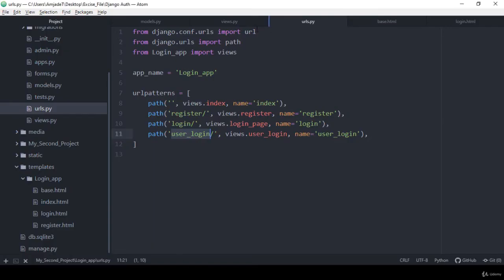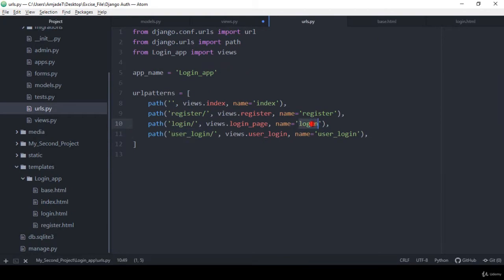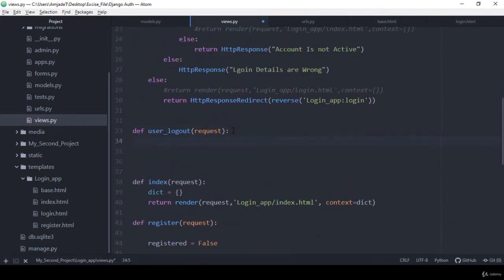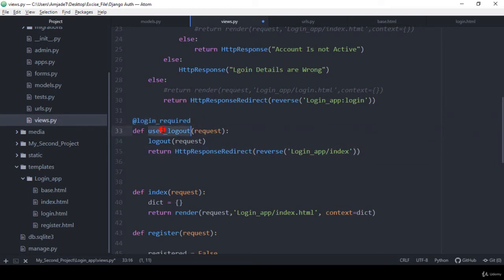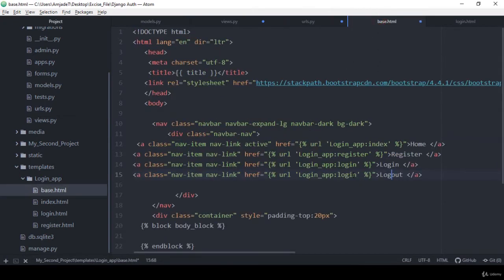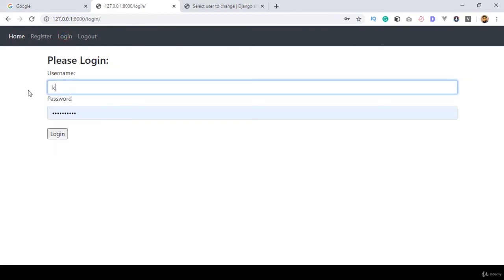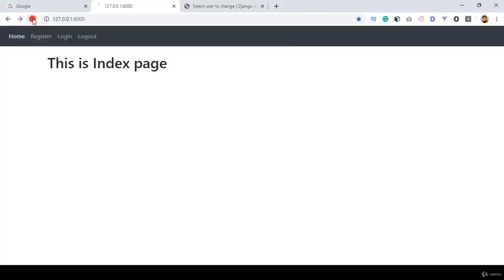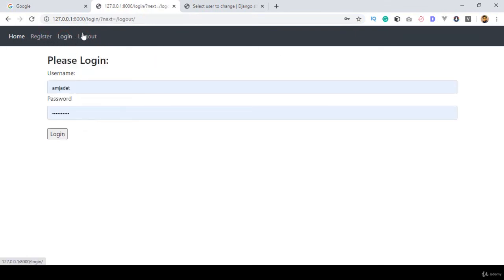8 User Login Part 3